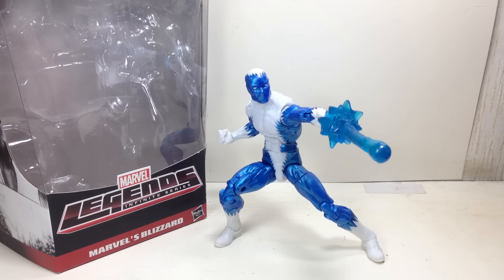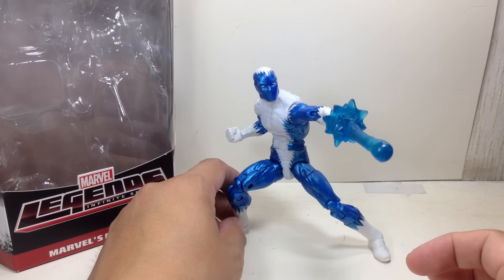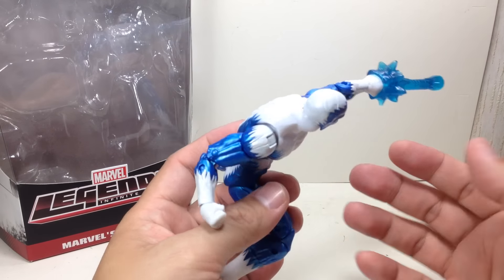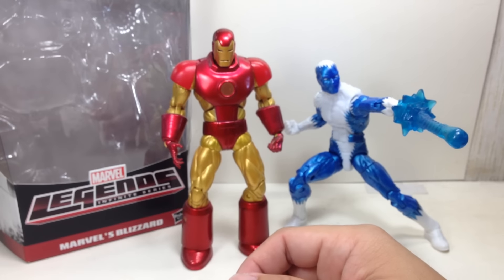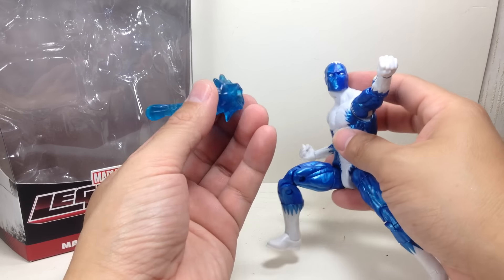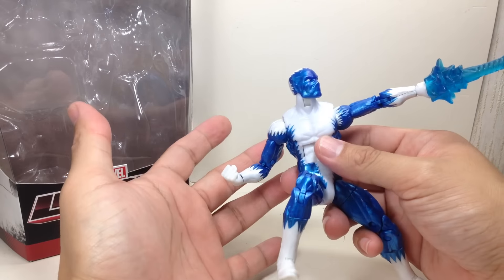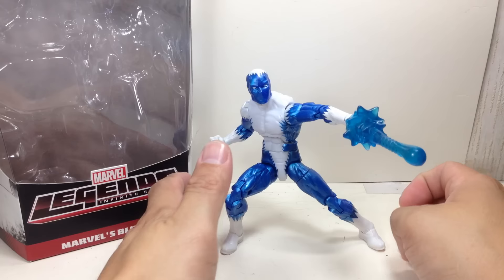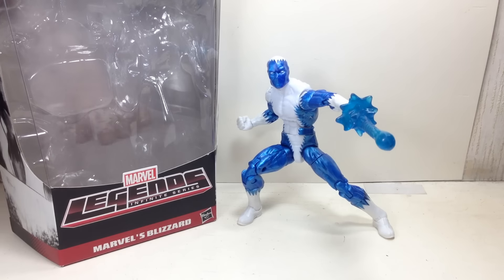Blizzard Marvel Legends Hulkbuster BAF Review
not too bad a rendition of an Iron Man Villain